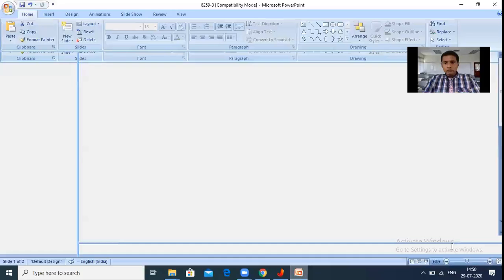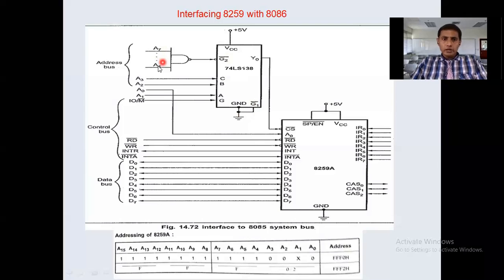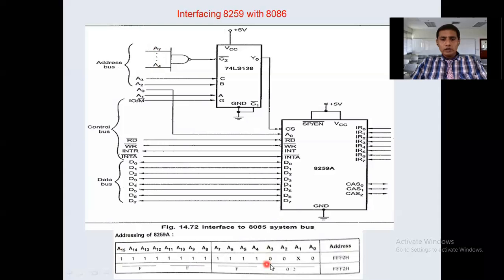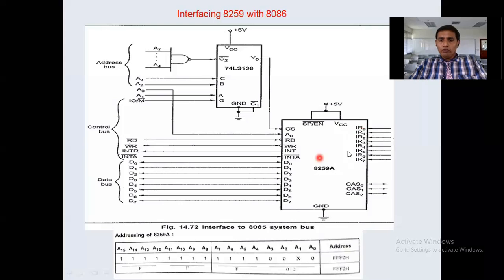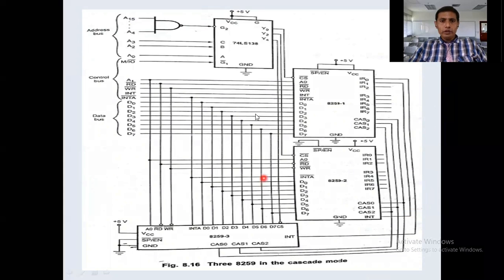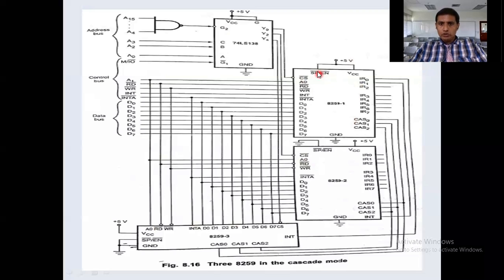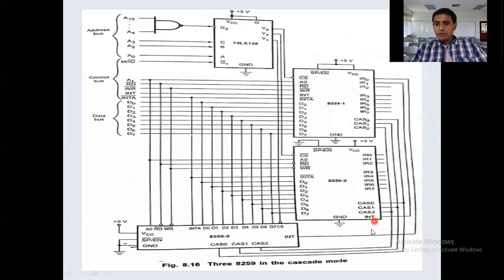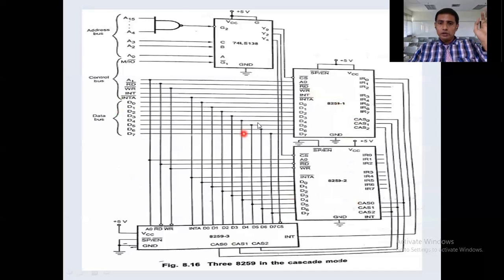Interfacing 8086 with 8259 in Normal mode and Cascade mode